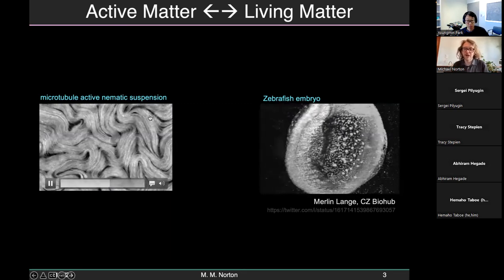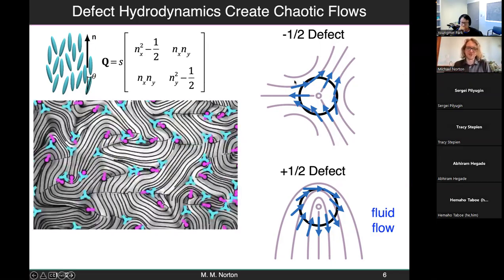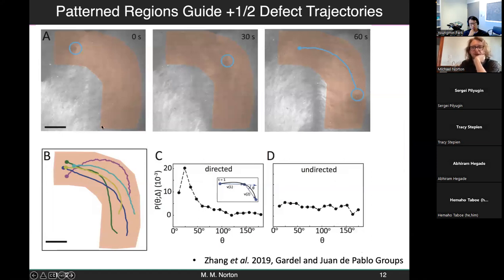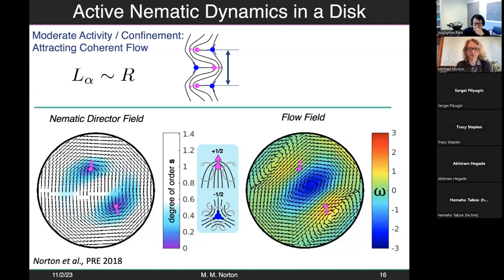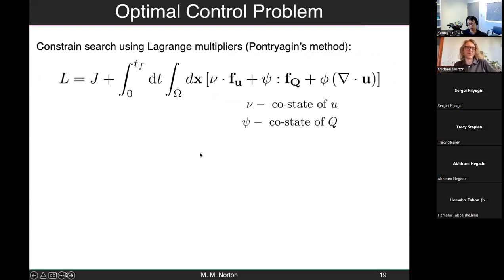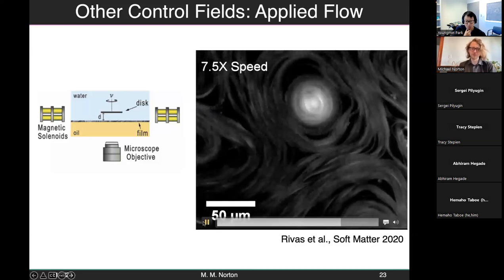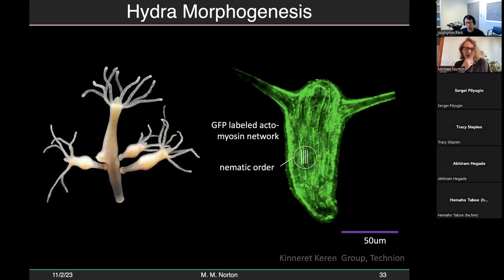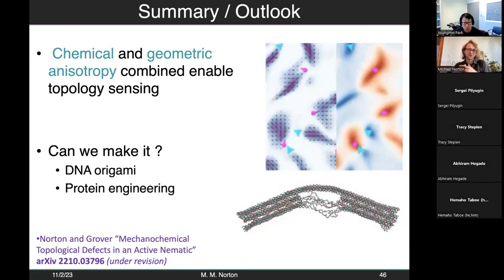Controlling Pattern Formation in Active-Ordered Fluids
2023 Nov 2
Speaker: Mike Norton (Brandeis University, Physics)
Title: Controlling Pattern Formation in Active-Ordered Fluids
Abstract: Active fluids comprised of reconstituted biopolymers and motor proteins are self-driven materials that exhibit rich spatiotemporal dynamics. These dynamics are characterized by buckling instabilities and the proliferation of topological defects in orientational order. These defects drive material flows and give the system its striking, characteristic texture and dynamics. One of the grand challenges of active soft matter physics is developing rational methods for controlling the spatiotemporal dynamics of these remarkable materials. In my talk, I outline how I've approached this challenge using a combination of fluid dynamics, PDE-constrained control theory, and reaction-diffusion processes. I’ll propose two broad categories of control strategies: those that come from external fields and those generated from within the material itself.